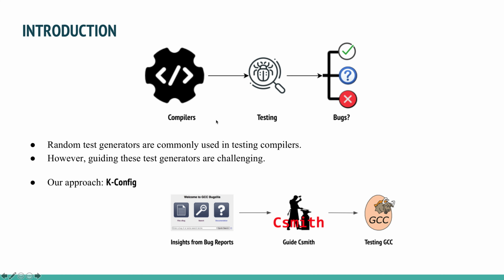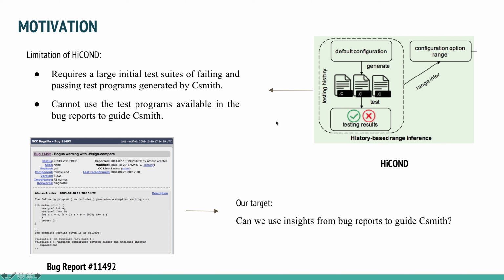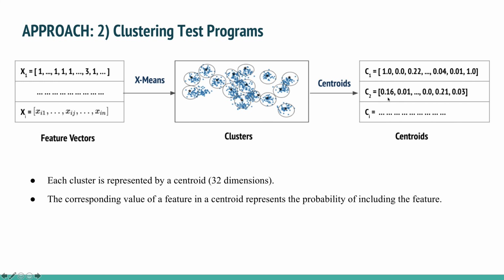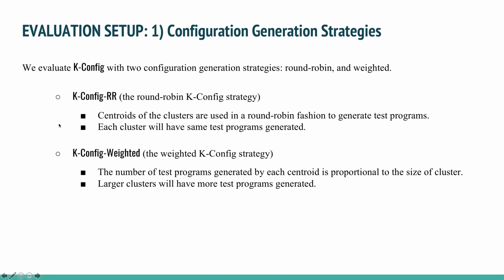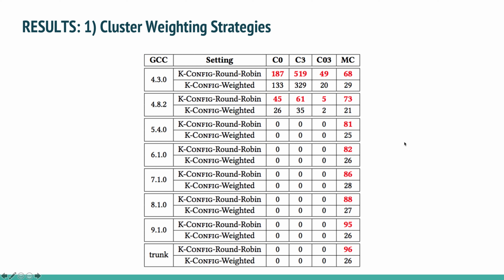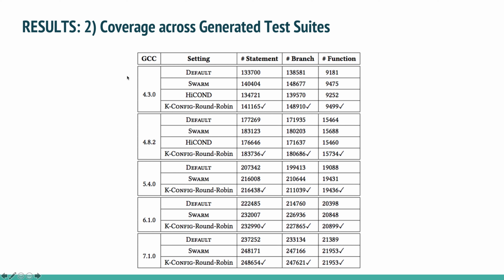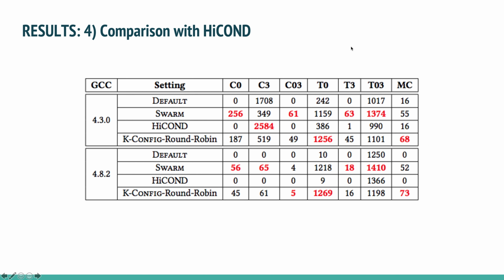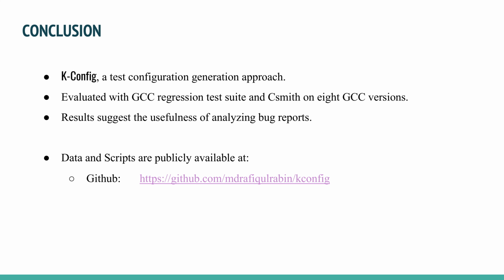K-Config (ACM SAC-SVT 2021)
Title: Configuring Test Generators using Bug Reports: A Case Study of GCC Compiler and Csmith

Conference: The 36th ACM/SIGAPP Symposium on Applied Computing, Software Verification and Testing Track (ACM SAC-SVT'21)